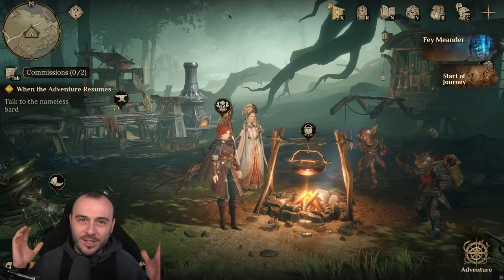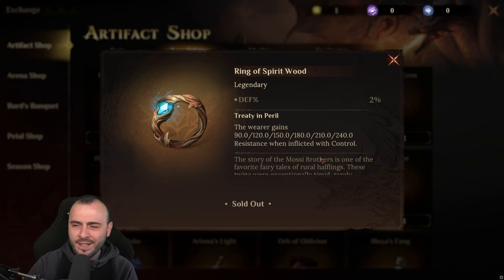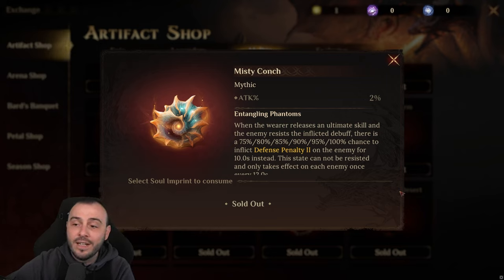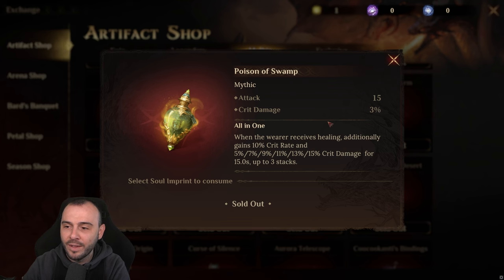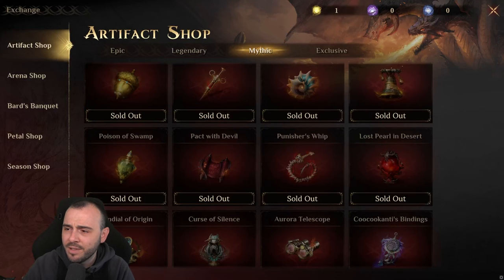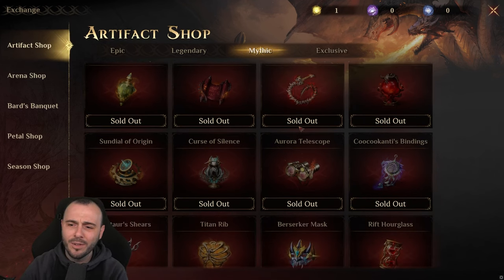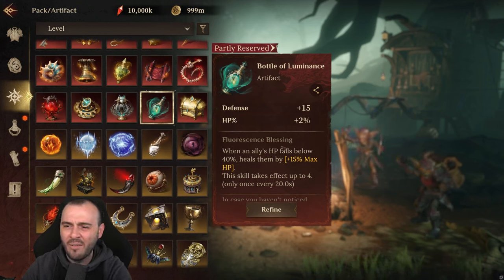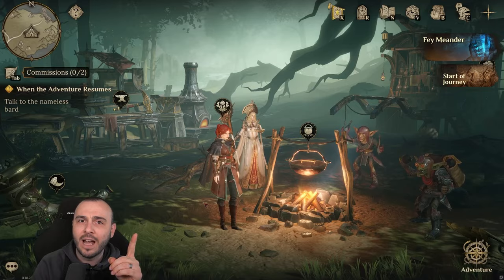NEWS! New Artifacts & Changes Coming To Dragonheir: Silent Gods